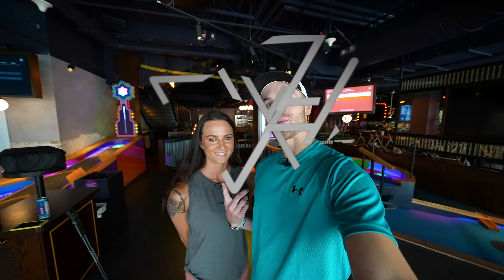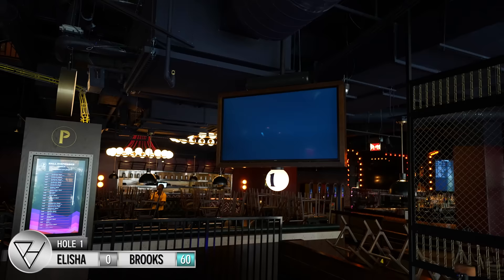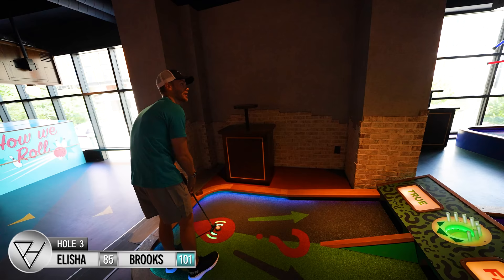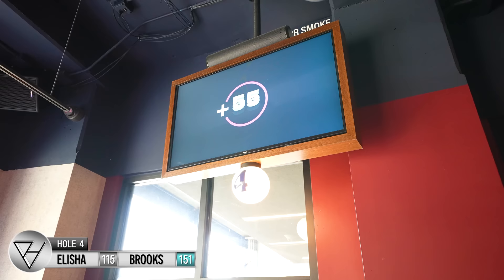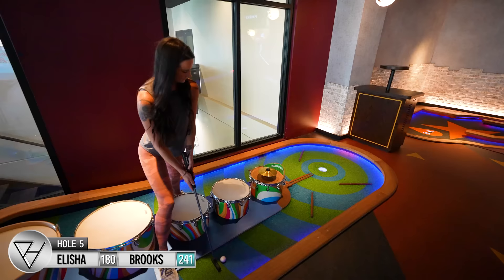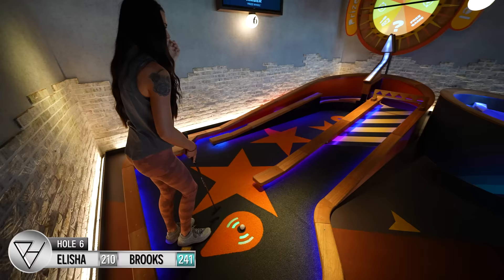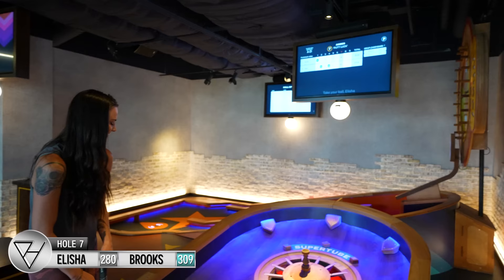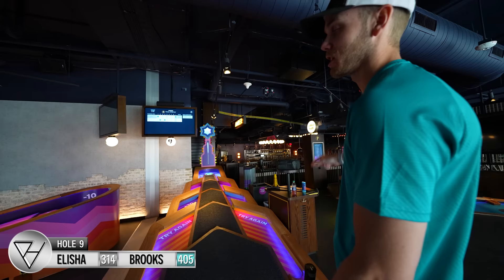Crazy FIRST OF ITS KIND Mini Golf Course! - Never Seen Before!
We are checking out the Amber Course at Puttshack in Atlanta, GA. This is an insane high tech mini golf course unlike anything we have ever seen or played before! Easily a top 10 mini golf course for us now and definitely one of the best mini golf courses in the world!